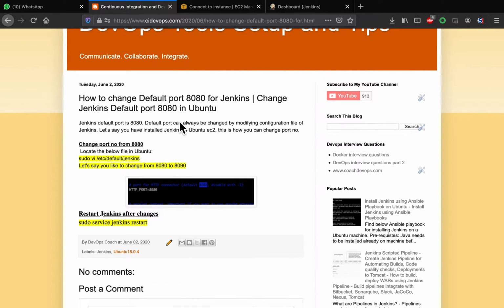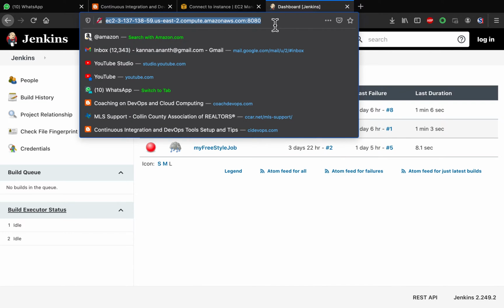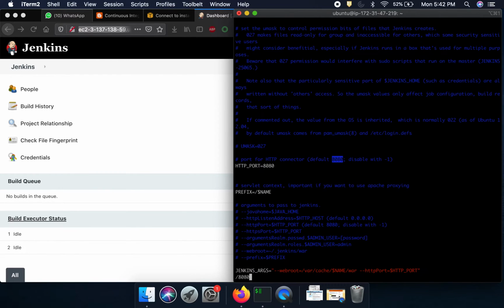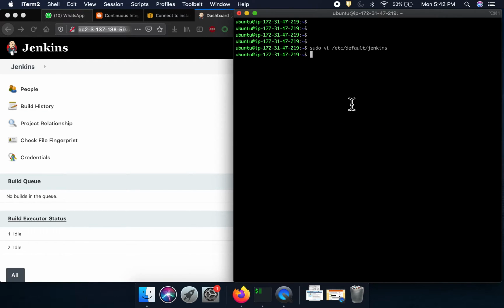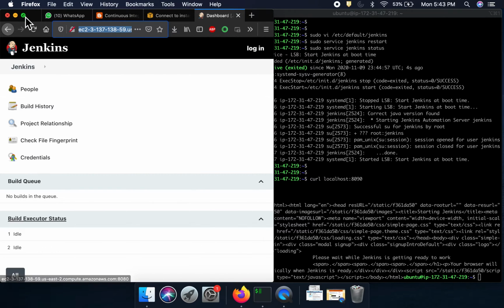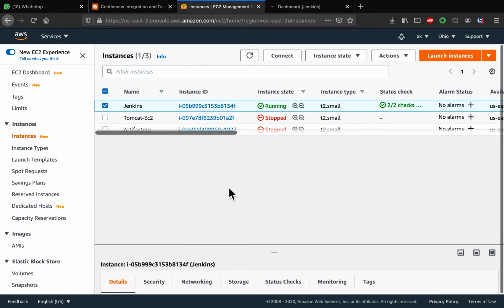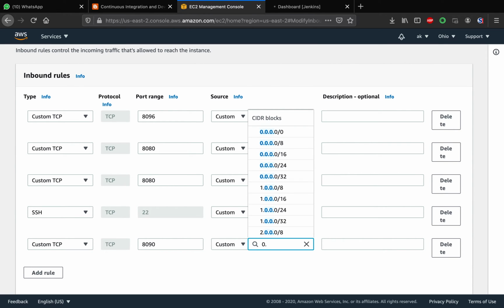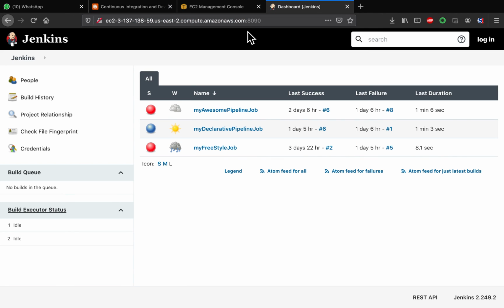How to Change the Port Number of Jenkins Server | How to change Jenkins Default port in Linux/Ubuntu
In this video, you will learn how to change the default Jenkins port (8080) to a custom port like 8090 on Ubuntu/Linux by modifying the Jenkins configuration file.

Jenkins default port is 8080. Default port can always be changed by modifying configuration file of Jenkins. Let's say you have installed Jenkins in Ubuntu ec2, this is how you can change port no.
Let's say you like to change from 8080 to 8090

Locate the below file in Ubuntu:
sudo vi /etc/default/jenkins
Restart Jenkins after changes
sudo service jenkins restart